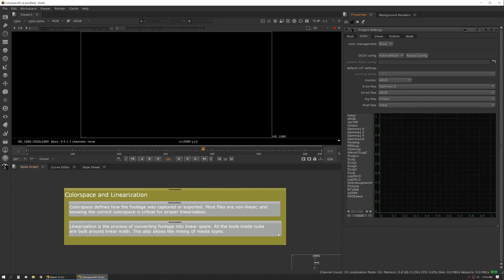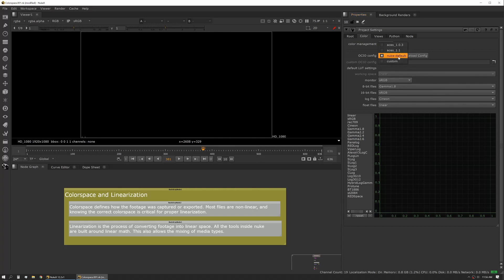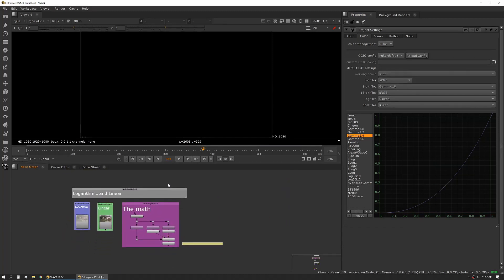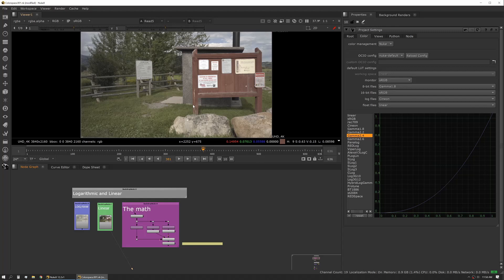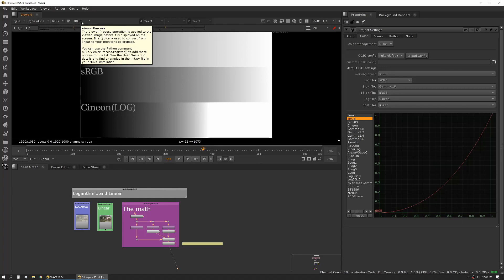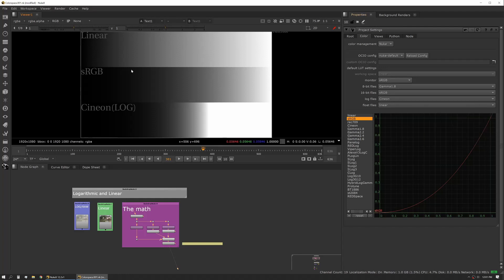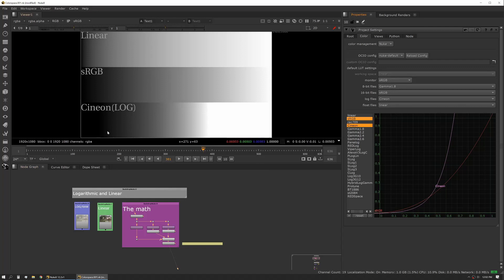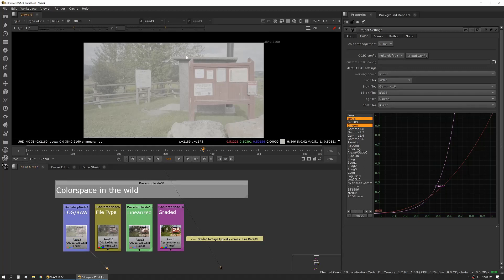Colorspace - Part 1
Lesson 6 of Practical Compositing in Nuke introduces how to work with colorspaces.